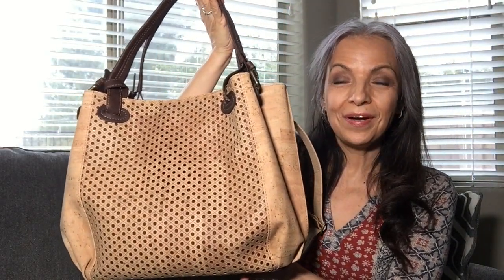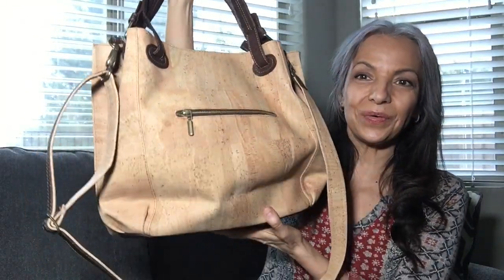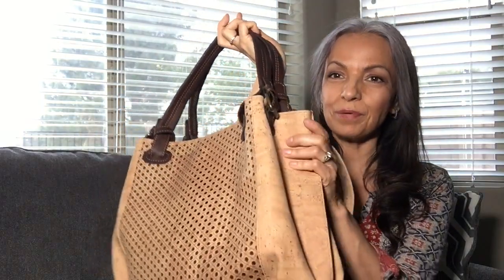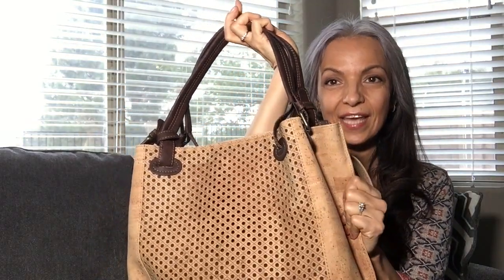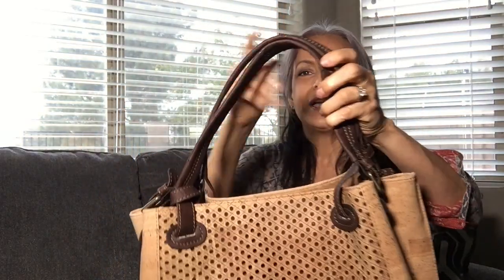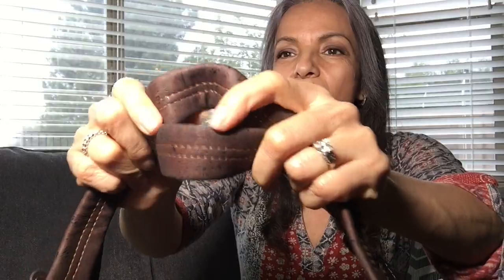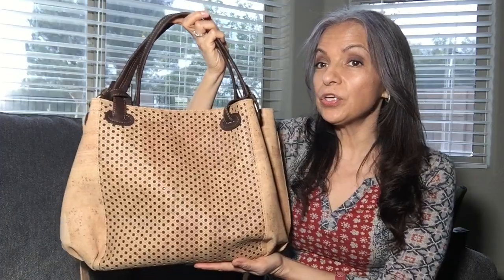Eco friendly Eve Cork Bag Review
Yes just found out we can get 20%  on all iteims including Jewelrey.

Call me a Tree Hugger because im in love with this beautiful vegan Eco friendly Cork Bag.